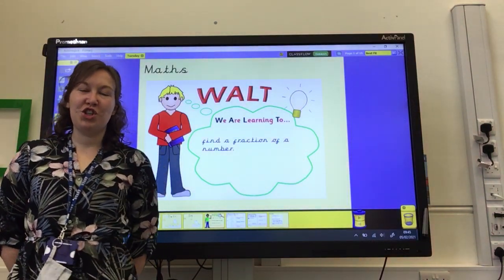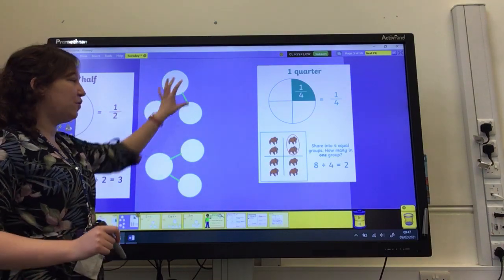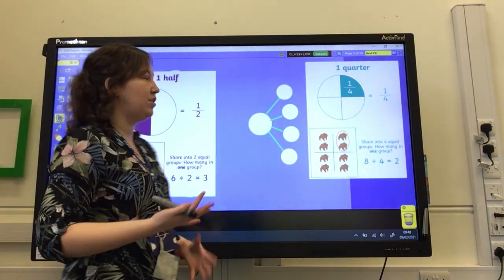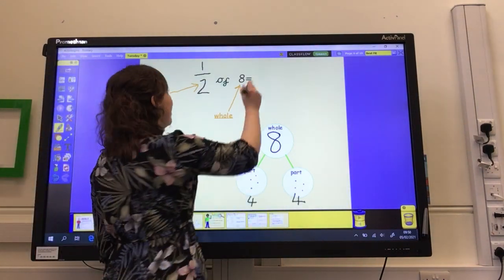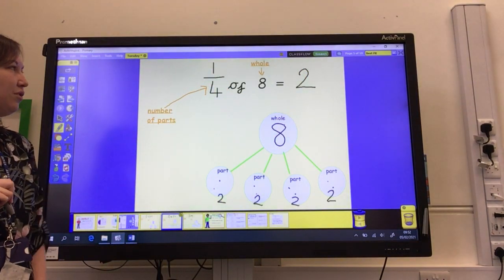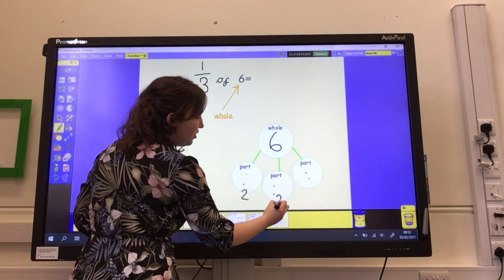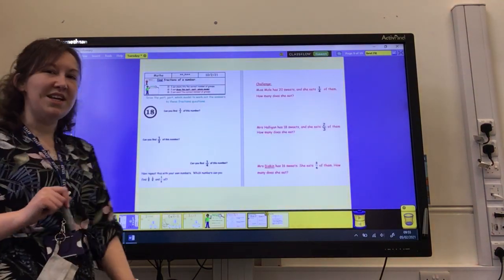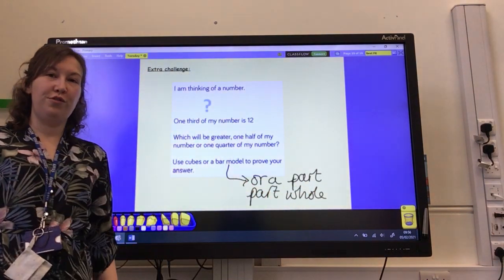Maths Tues 9/2/21